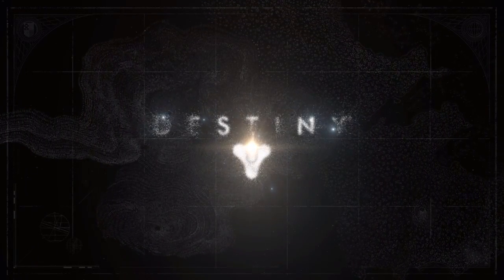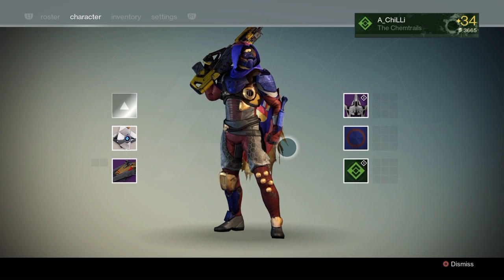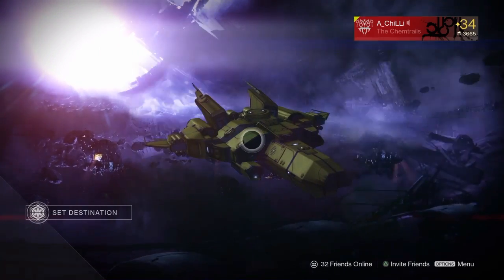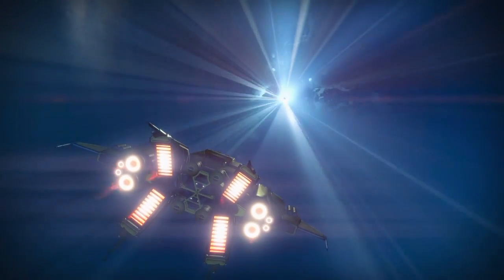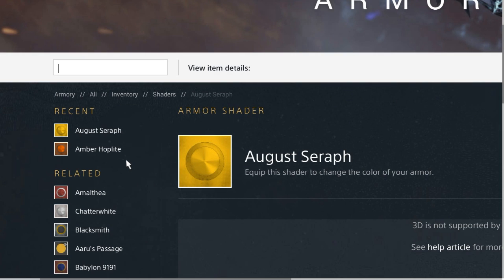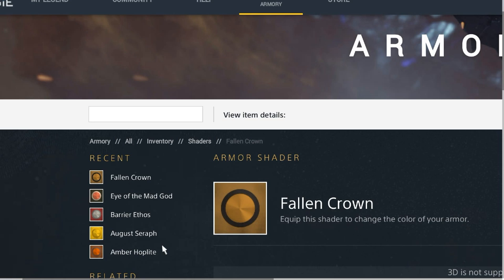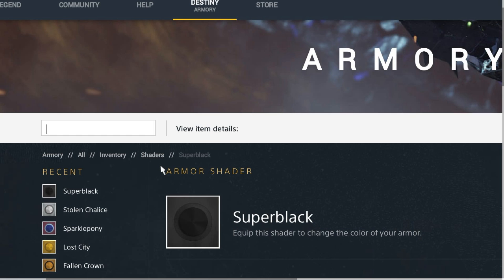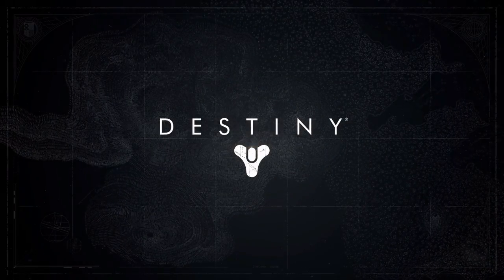DESTINY NEW CUSTOM SHADERS!- New Destiny Taken King Shaders!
These are the new shaders uploaded on bungie.Net, in the armory! Also posibility of custom shaders in the Future